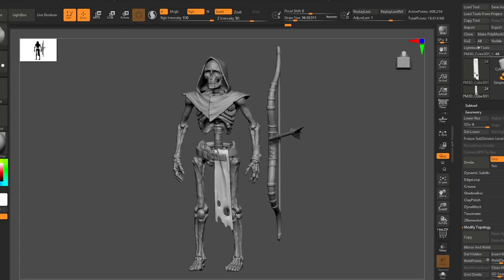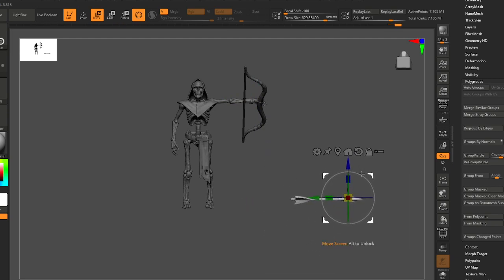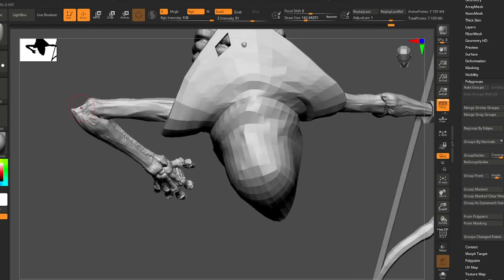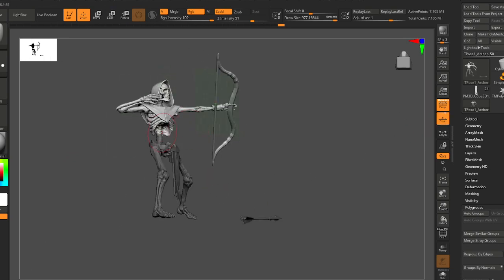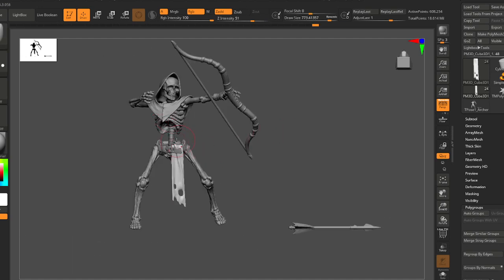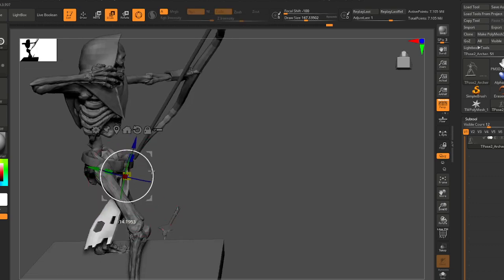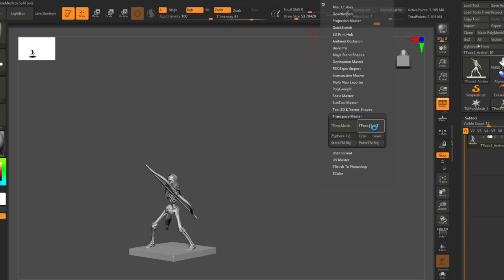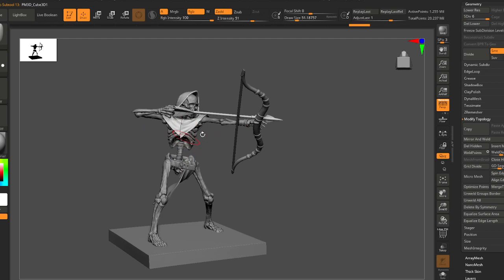Posing Your Minis with the Transpose Master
In this video, I'll take you step by step through my process of posing a sculpture in Zbrush for miniature production and 3d printing. I'll work in real time, sharing all the knowledge I have as we go through this posing process.

The model depicted in the title image is FREE to download and print. You can follow the link below to collect The Reanimated Ranger

The Savage Remains collection is a 3d printable STL bundle featuring 13 unique skeletons. This collection is coming to My Mini Factory as well but first, we are launching the project on Kickstarter and a crazy low introductory price. Follow the Savage Remains on Kickstarter here,

Thanks so much for stopping by my YouTube channel and supporting my creative projects!

for even more things Tiger Skull RPG